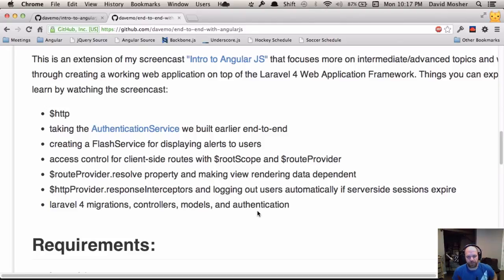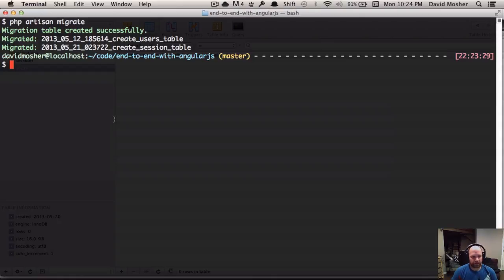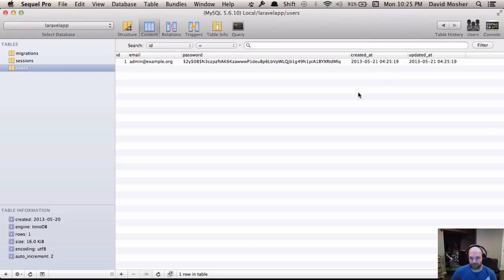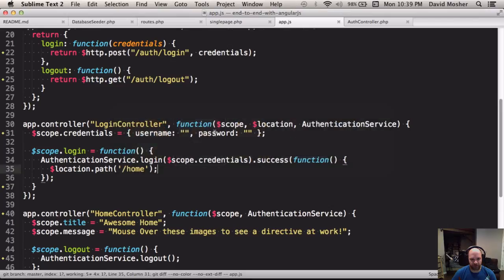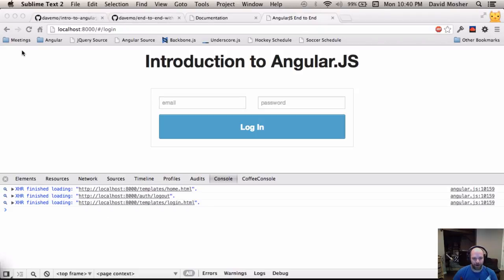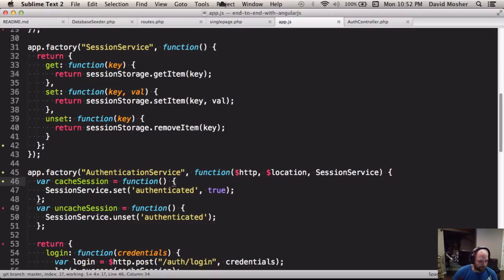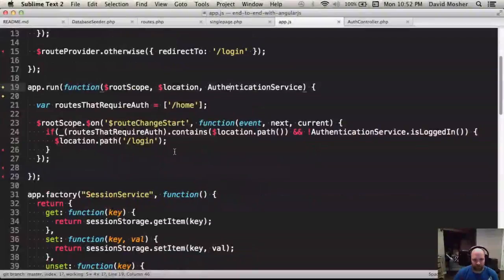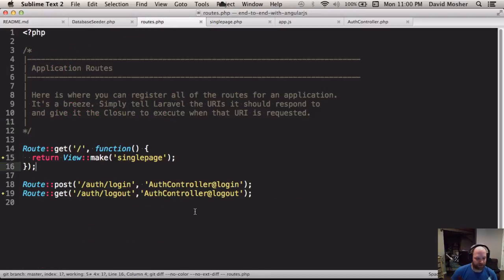End to End with Angular JS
A more intermediate/advanced look at building an AngularJS application backed by a MySQL database using the Laravel 4 PHP Web Application Framework.